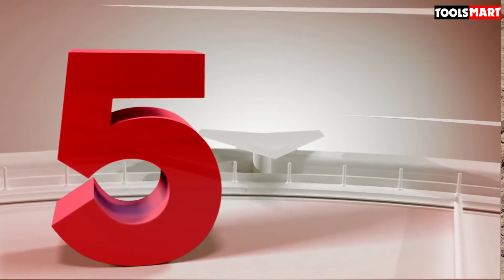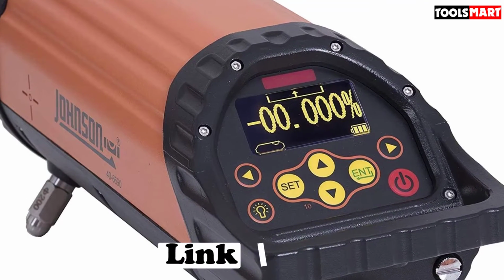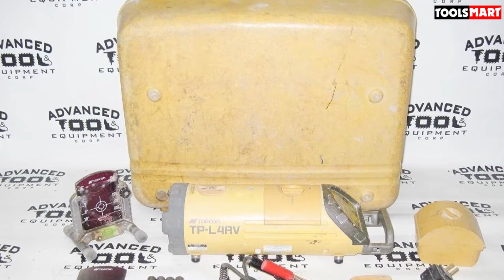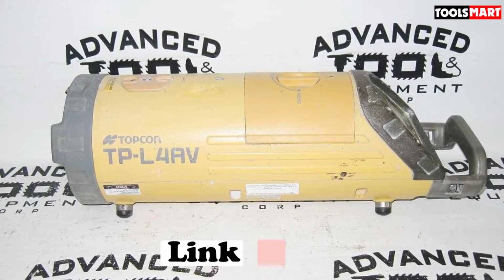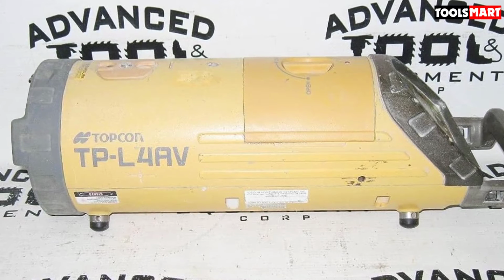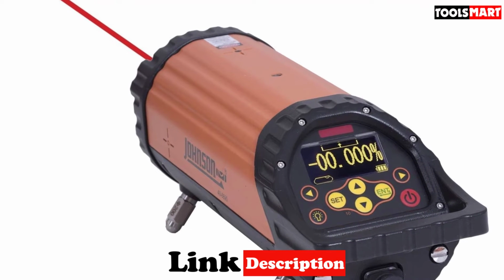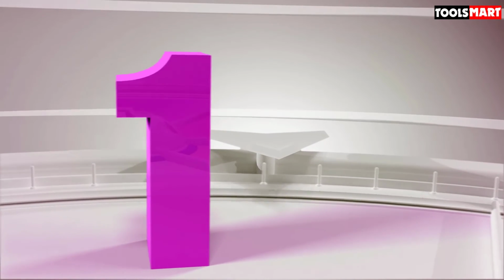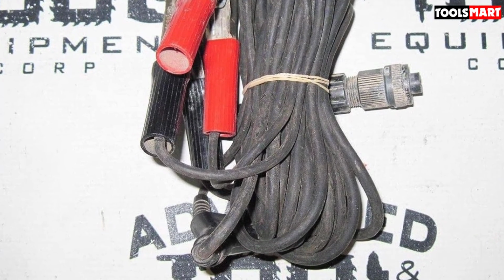✅The 5 Best Pipe Laser Level in 2023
✅5.Johnson Level Pipe Laser
✅4.Topcon TP-L4AV Red Beam Sewer Pipe Laser

To save you both time and money, we’ve narrowed down to some of the best Pipe Laser Level.
Check out an in-depth review of the best Pipe Laser Level in 2023 .

In this video, we make a new research on the top best Pipe Laser Level .
This is the best Pipe Laser Level review.
Best time for buying your new Pipe Laser Level .